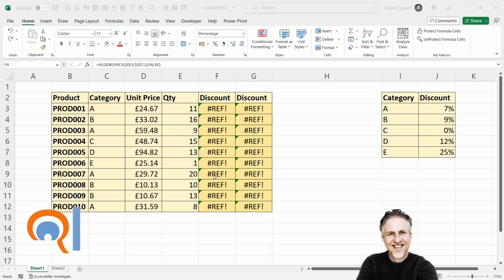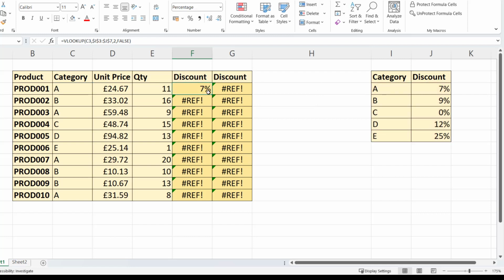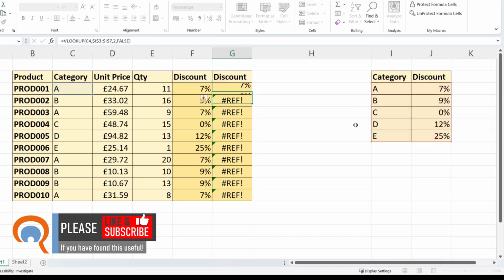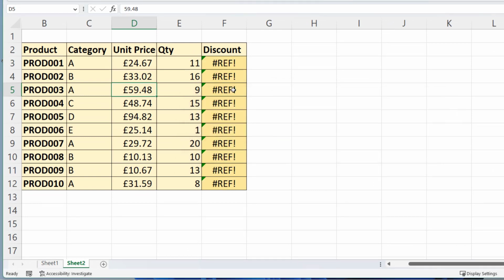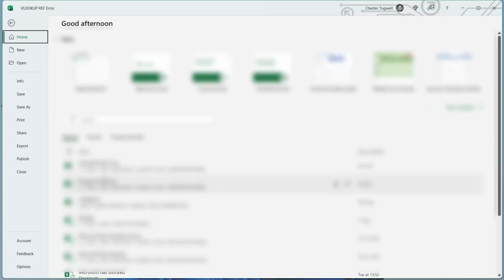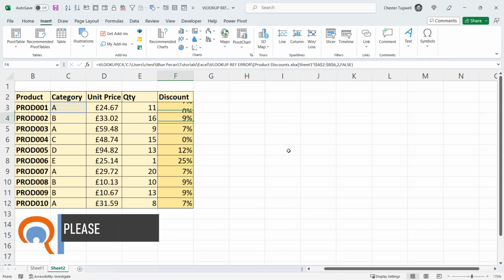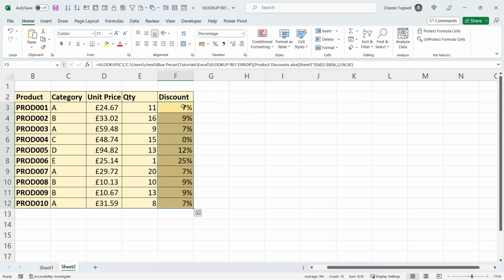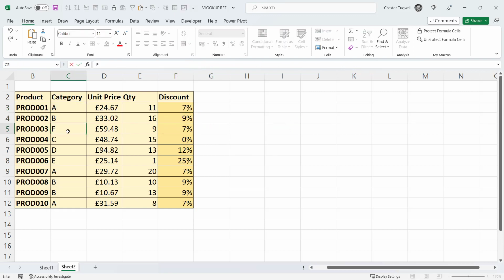How to Fix VLOOKUP REF! Error | Including: When Opening File & Looking Up In Another Workbook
In this Microsoft Excel video tutorial I explain three possibilities for why you are getting the REF error whilst performing a VLOOKUP.

Table of Contents:

00:00 - Introduction
00:17 - Col index is greater than the number of columns in your table array
00:52 - Table array doesn't include the correct number of columns
01:28 - Your table array is another workbook and housed an Excel Table